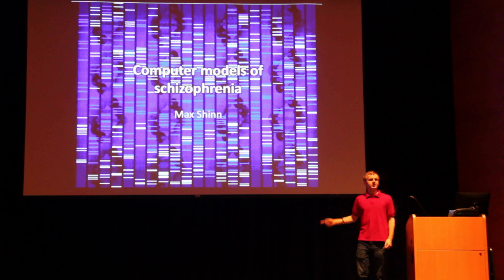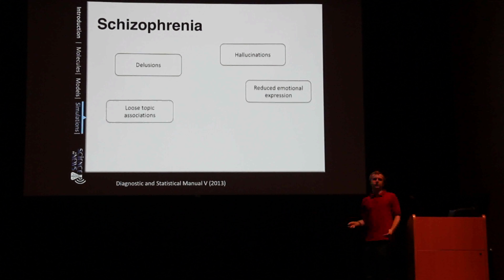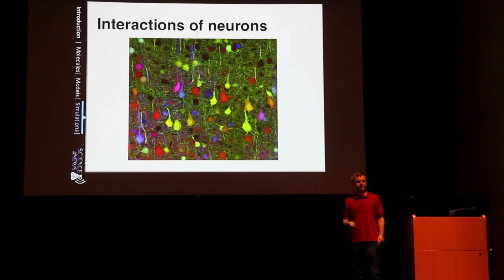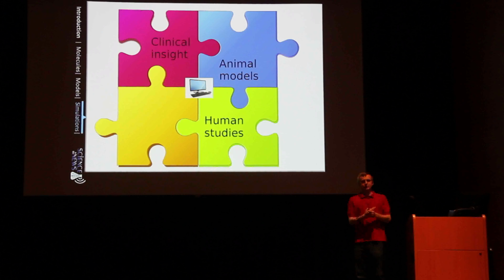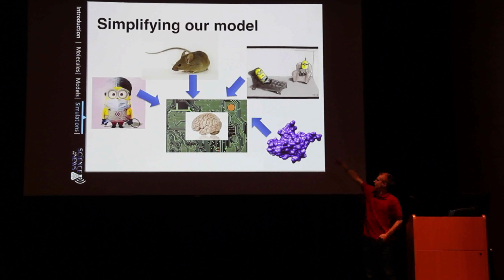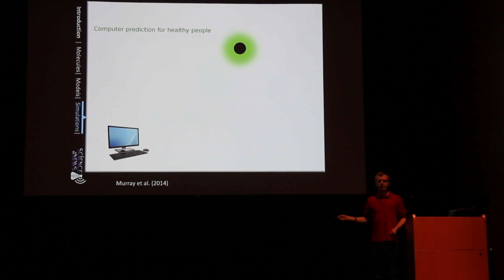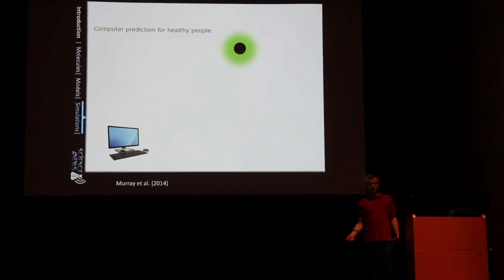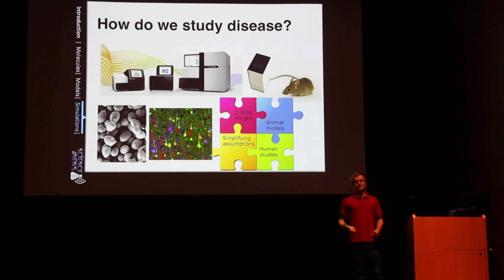Computer Models of Schizophrenia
Part 4/4 of a talk on From Molecules to Minds featuring Max Shinn